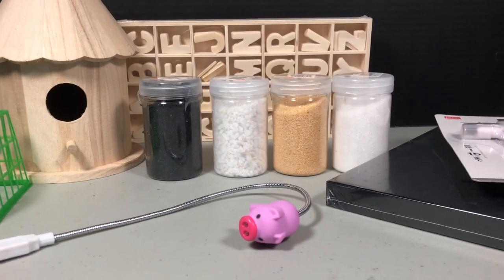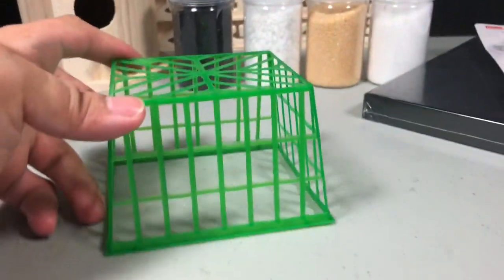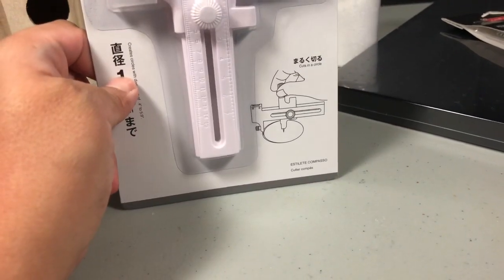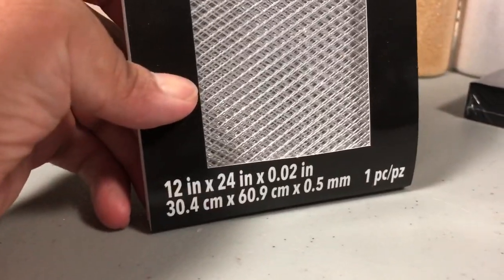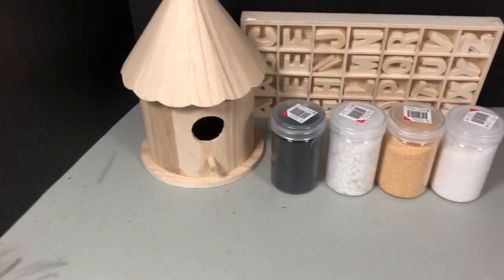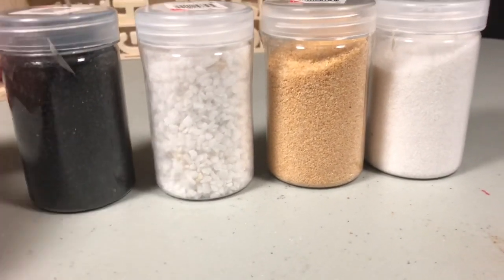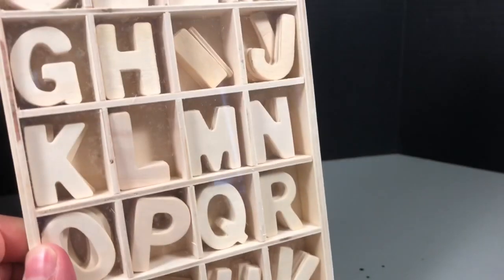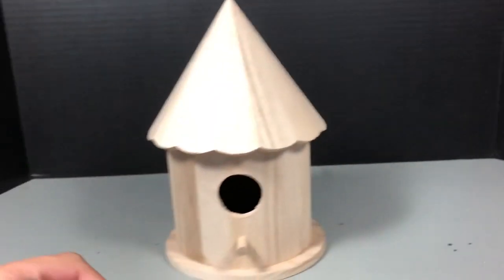067. Materials and Accessory Ideas for Dioramas Part 4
Diorama Ideas! Materials, Accessories, and More!

Product Links

Led Laptop Light

Mechbay is a participant in the Amazon services LLC Associates Program, an
fees by advertising and linking to Amazon.Com